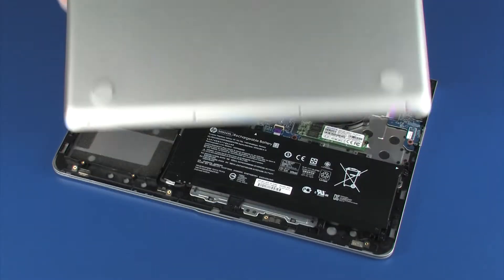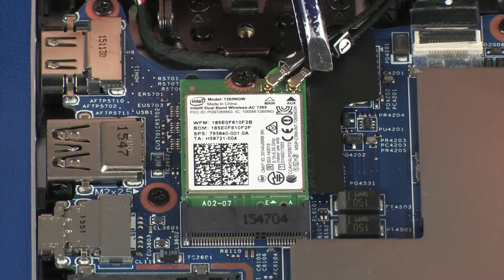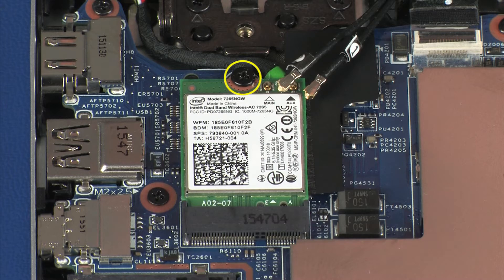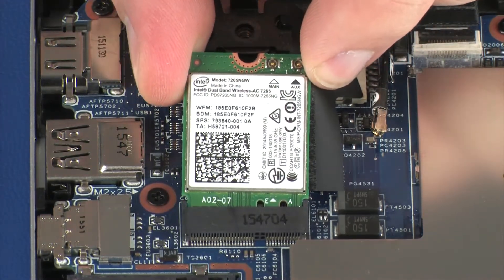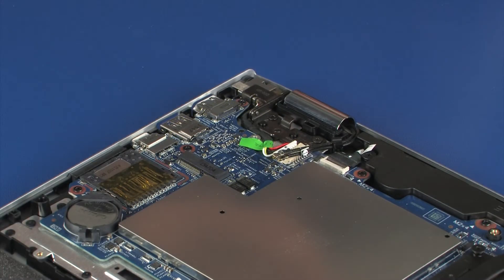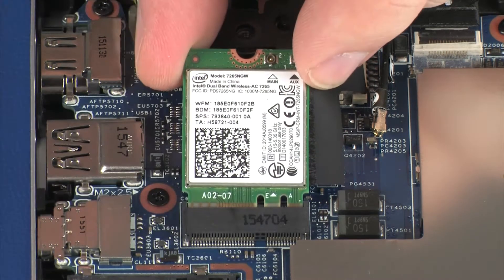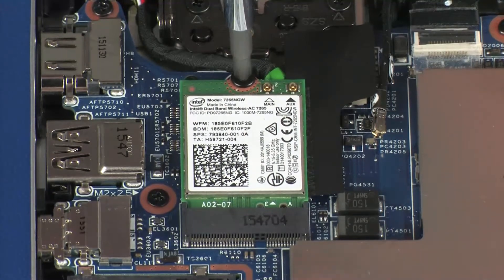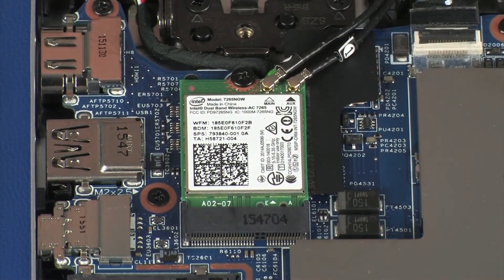Replace the Wireless Module | HP ENVY x360 m6 Convertible PC | HP Support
Learn how to remove and replace the wireless module for HP ENVY x360 m6 Convertible PC.